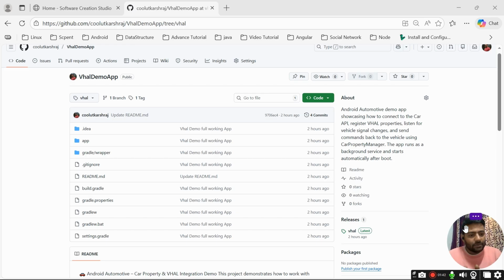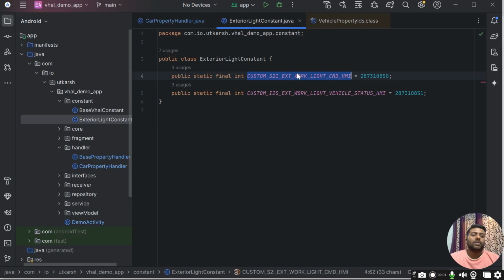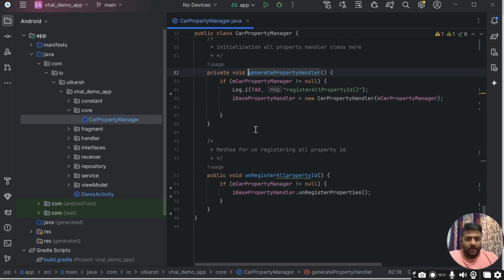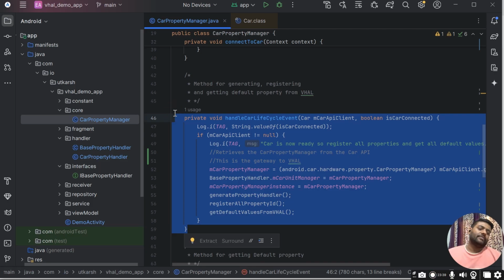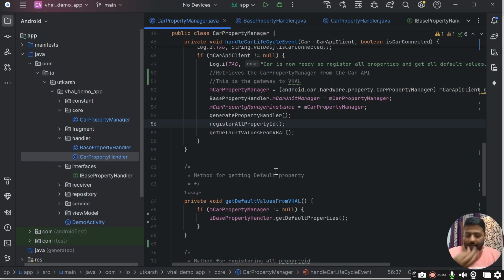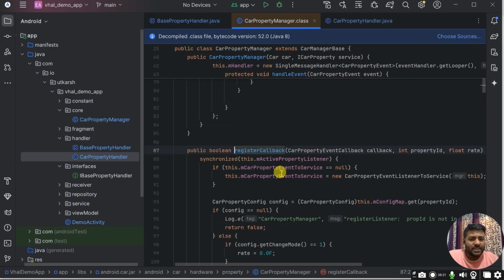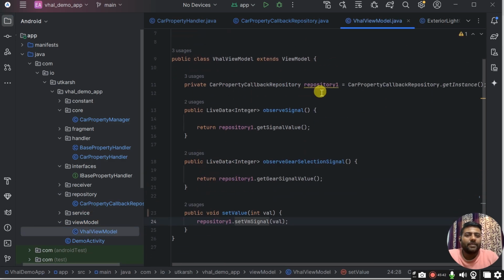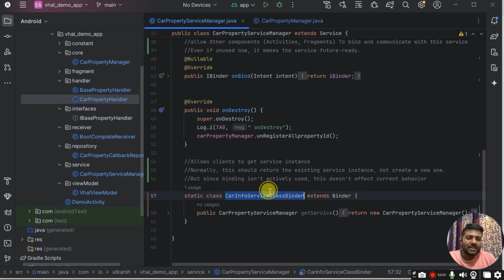Android Automotive VHAL Demo | CarPropertyManager, LiveData & MVVM Explained.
This video demonstrates a complete Android Automotive VHAL (Vehicle Hardware Abstraction Layer) integration using the CarPropertyManager API.

In this tutorial, you will learn how to:
Connect to the Android Automotive Car API
Access and manage VHAL properties
Register and unregister CarProperty callbacks
Read and write vehicle properties such as Google Properties and Custom  Properties.
Implement Service + Repository + ViewModel (MVVM) architecture
Observe vehicle signals using LiveData
Handle boot-time initialization using a BroadcastReceiver

This demo is ideal for Android Automotive developers, IVI engineers, and anyone working with Vehicle Property APIs or Automotive embedded systems.

📌 Topics Covered:

Android Automotive OS
VHAL (Vehicle Hardware Abstraction Layer)
CarPropertyManager
Custom VHAL Properties
MVVM Architecture
LiveData Observers
Boot Complete Receiver
Automotive Services